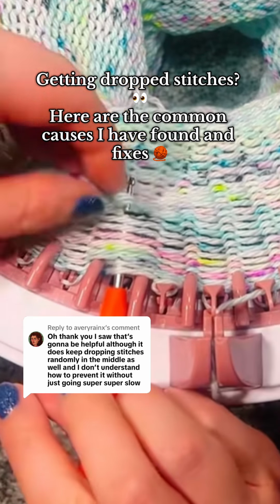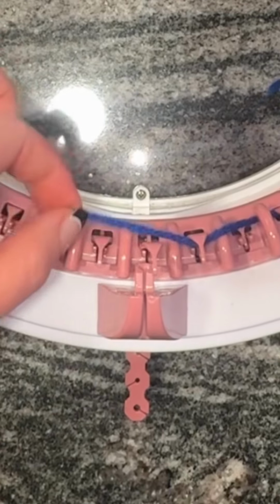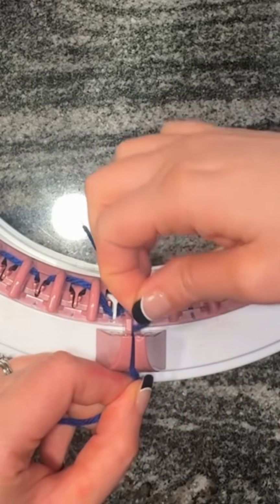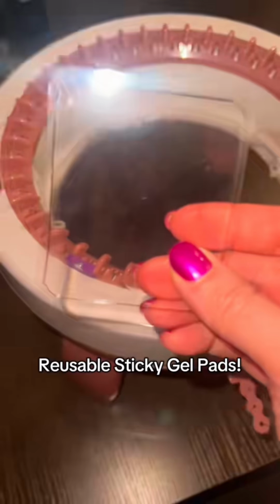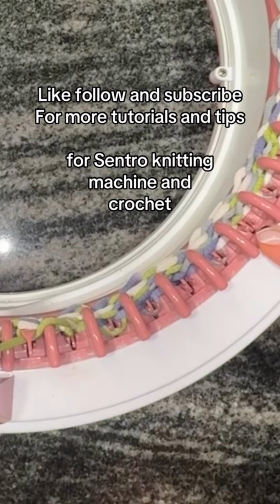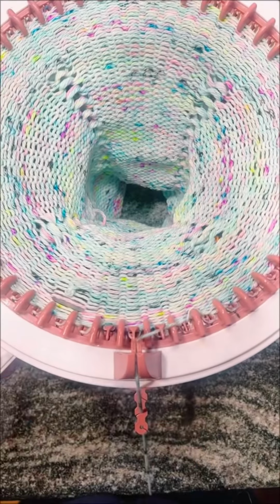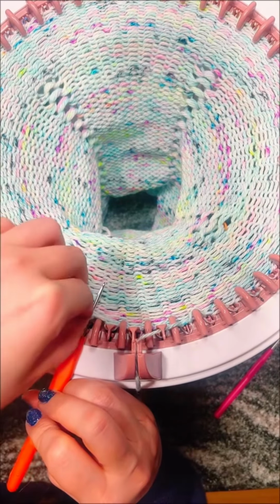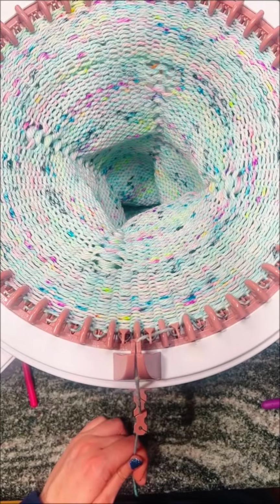Why your sentro knitting machine keeps dropping stitches (and how to fix it!) 🧶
Tired of getting dropped stitches on your circular knitting machine? In this video, I’m replying to a comment asking why it keeps happening—and sharing the most common causes I’ve found and how to prevent them! Whether you're using a Sentro, Addi, or another circular knitting machine, these tips will help save your project.

If you only getting dropped stitches once you hit row 50+ check out this video here for troubleshooting

Claw weights

48 needle sentro knitting machine